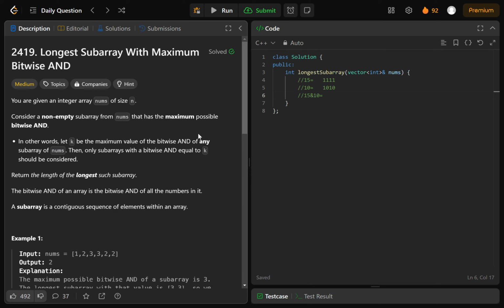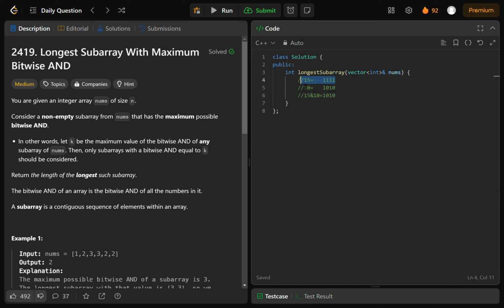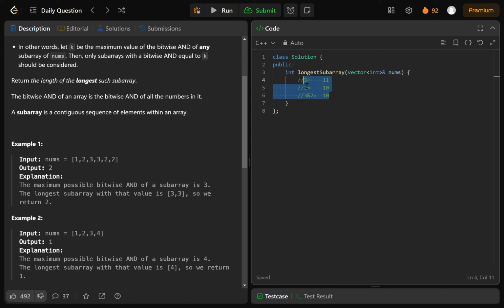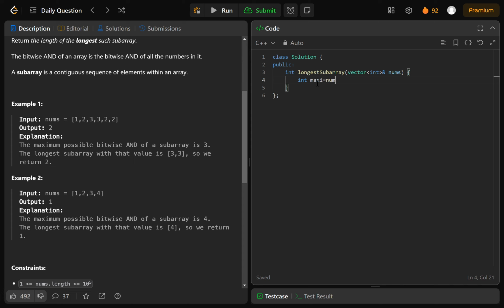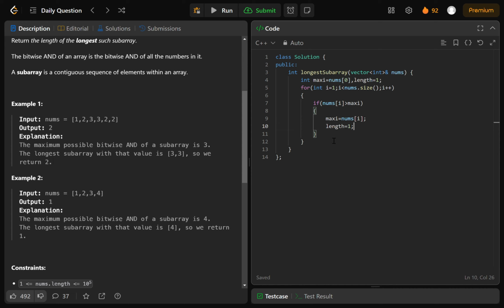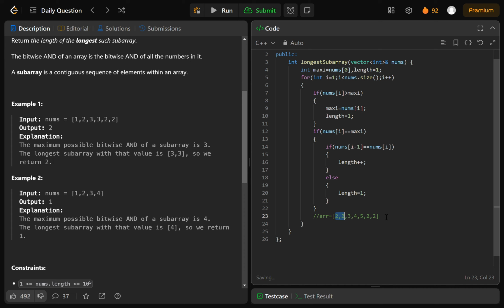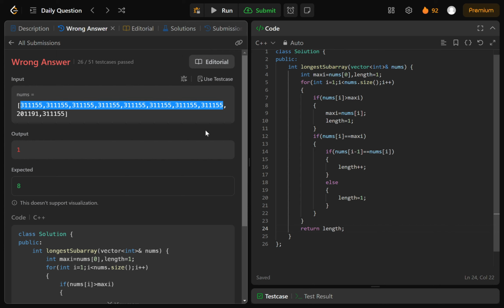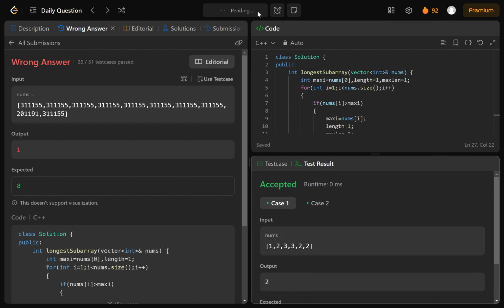2419. Longest Subarray With Maximum Bitwise AND | C++ | Simple and detailed explanation | Leetcode